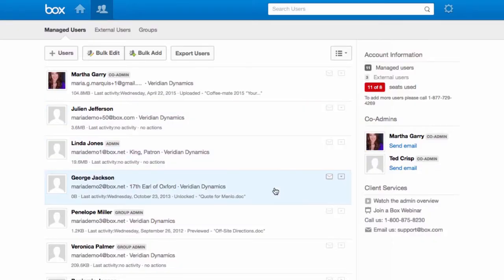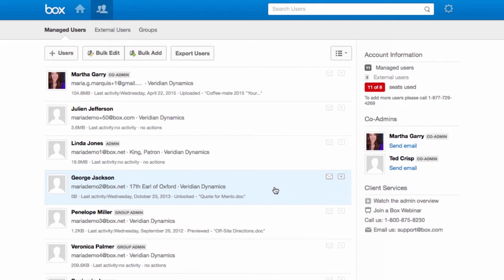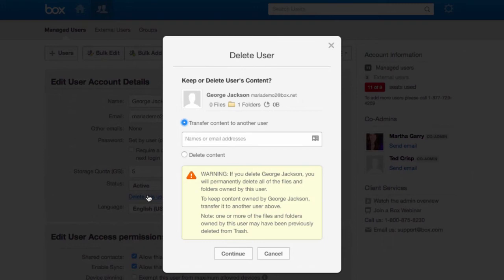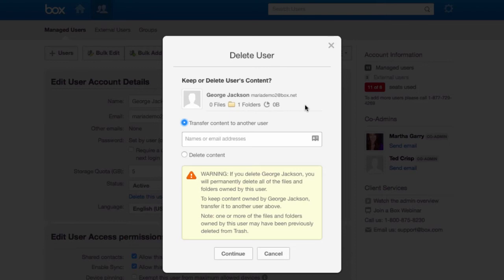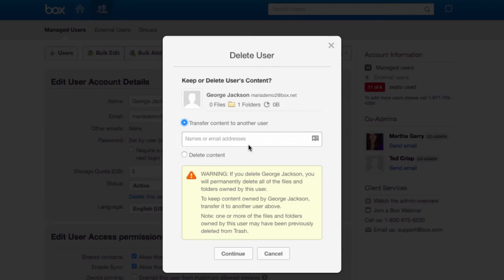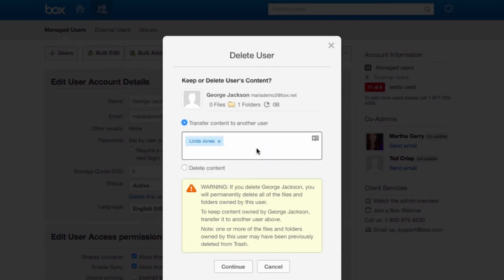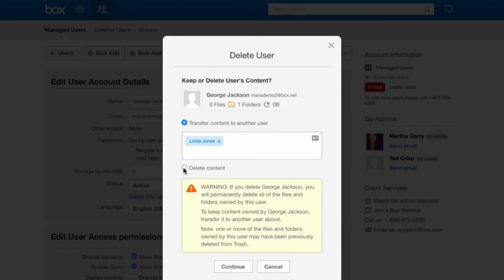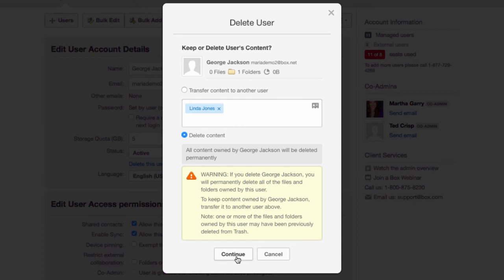How to delete a user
📝 Box provides a helpful feature that notifies you if the user owns any content, allowing you to evaluate and decide whether to preserve or delete it.

🔄 Deleting a user's account on Box.com allows the option to transfer their content to someone else or completely delete it.